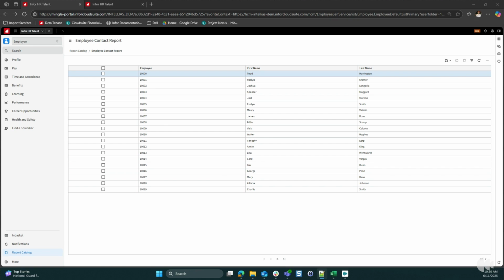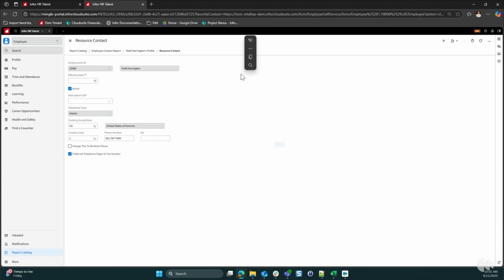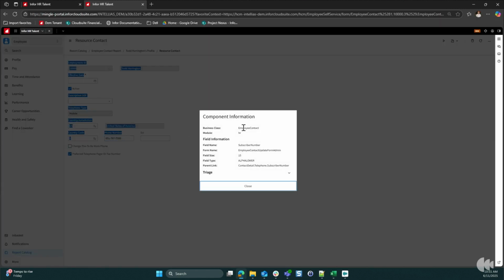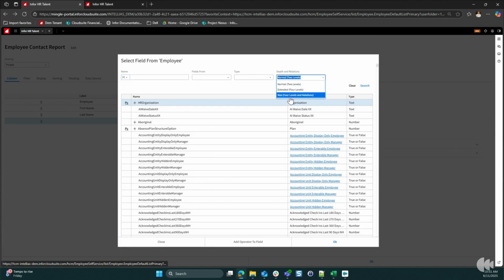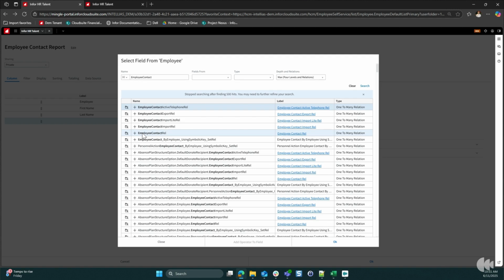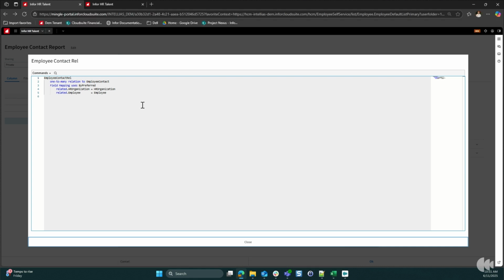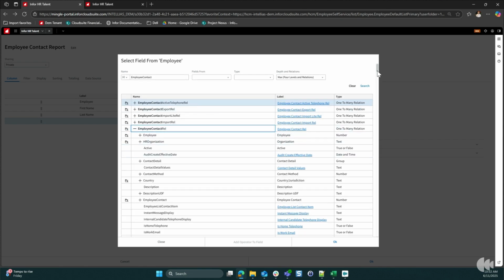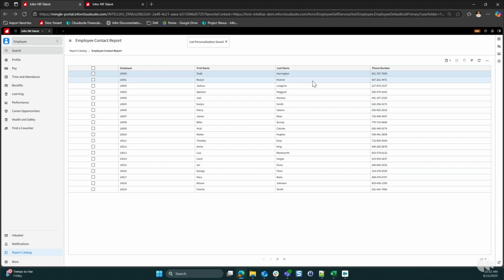Tips & Tricks: Infor Landmark Reporting - Adding a Field from Different Business Class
Learn how to add a field to your report from a different business class. Infor recently rolled out links to allow access to the LPL without having to fully navigate to Configuration Console, making it easier and faster to view the LPL in the reporting UI rather than navigating away to config console.

This functionality delivers the ability to pull in a field from a different BC, which is is a common issue report developers face. For example:
- Pulling in position description from Position BC to a report on employee BC, instead of just the position ID
- Pulling in manager name from Supervisor BC to a report based on Employee BC, instead of manager number
- Pulling vendor information from Vendor BC into a report based on Payables Invoice BC